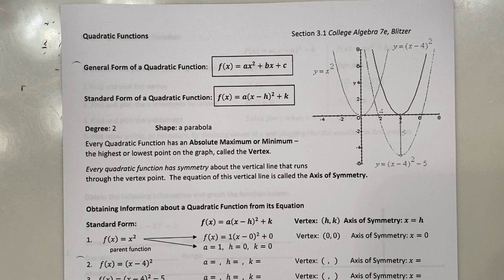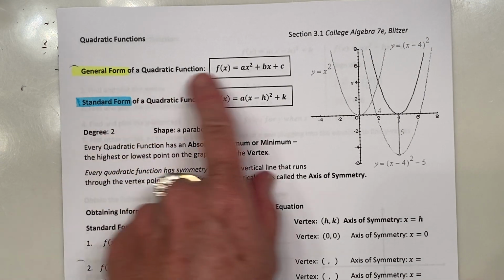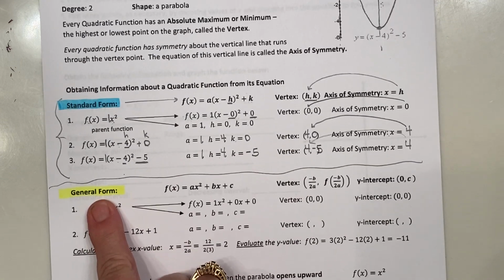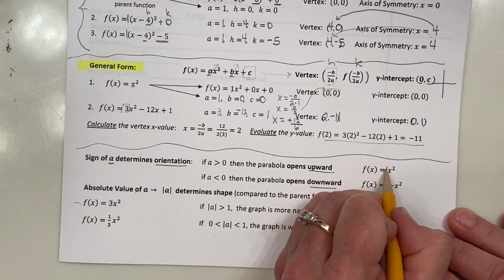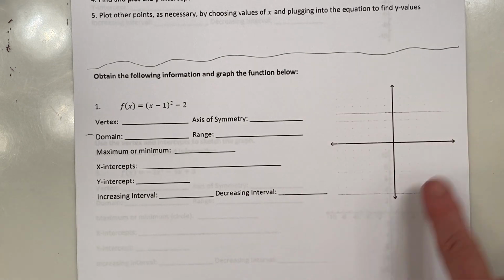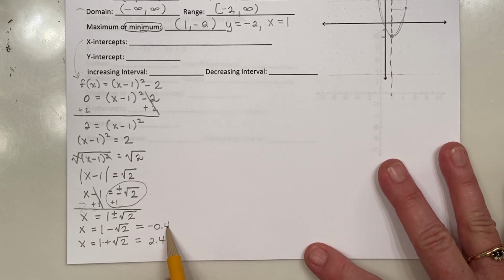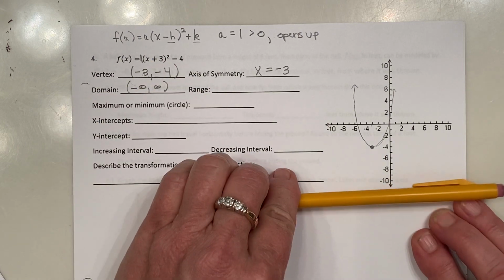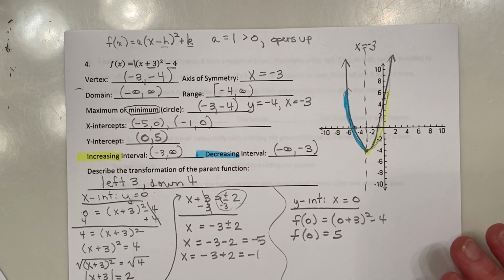3.1 Part 2